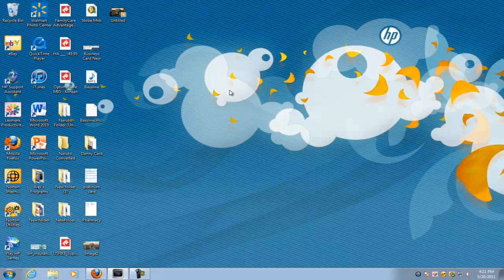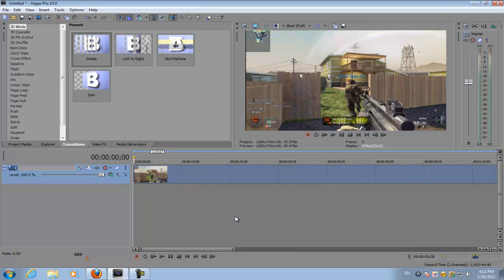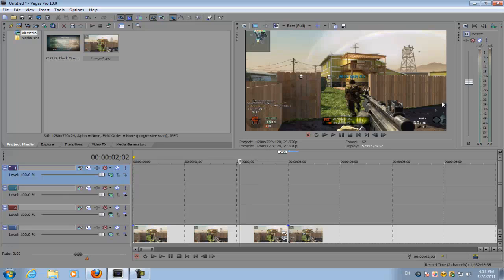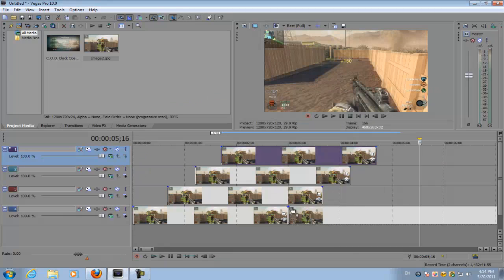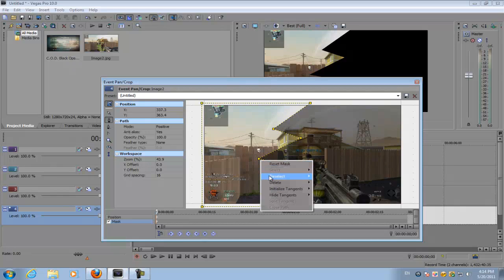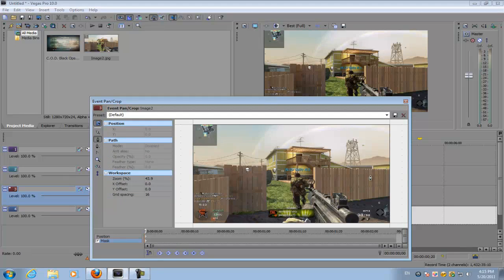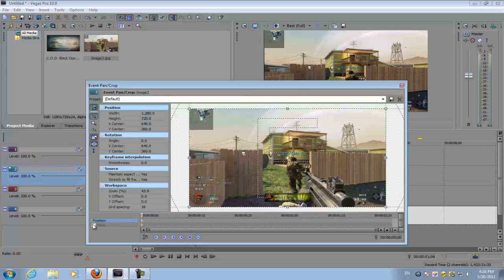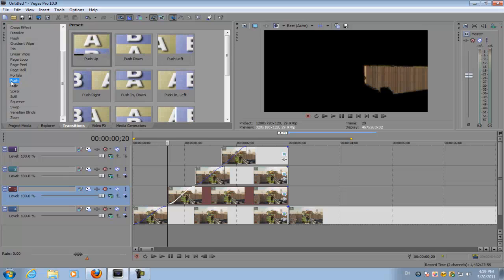Sony Vegas Pro 10: Call of Duty Montage Puzzle Effect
IMPORTANT NOTE: This effect can only be done with Sony Vegas Pro programs (Includes Pro 8, 9 & 10). Sony Vegas Movie Studio Platinum users will not be able to recreate this effect.
This video tutorial shows Sony Vegas users on how to create the puzzle transition effect. This puzzle effect is widely used  by video editors who create montages  for video games such as Call of Duty and  other first person shooter games.

Any questions or comments? Ask me in the comment section below or shoot me a message and I'll get back to you within 1 or 2 days.